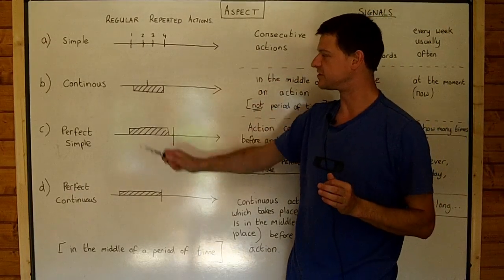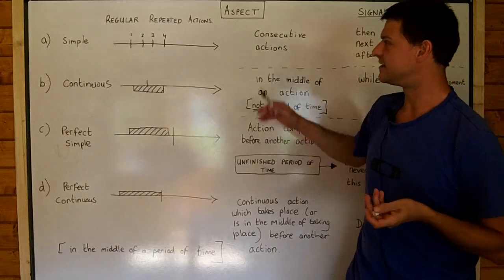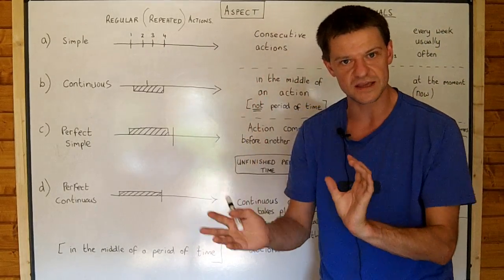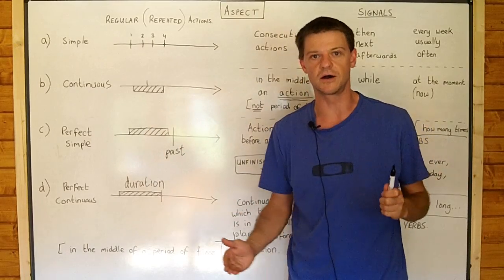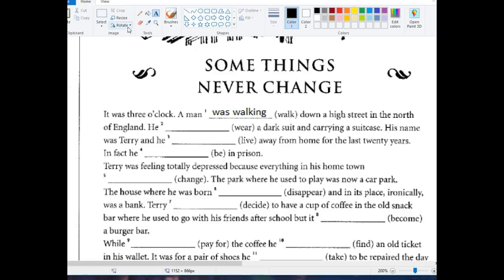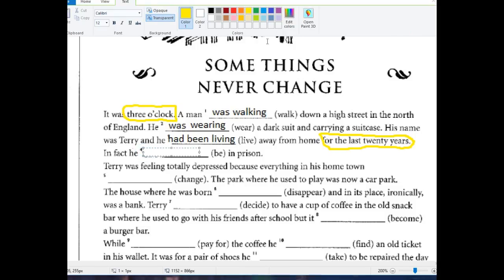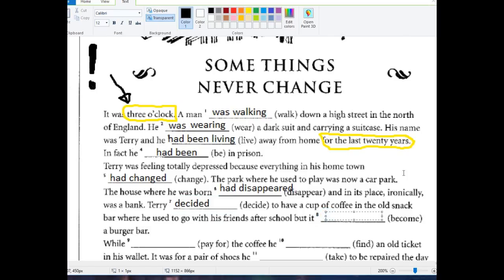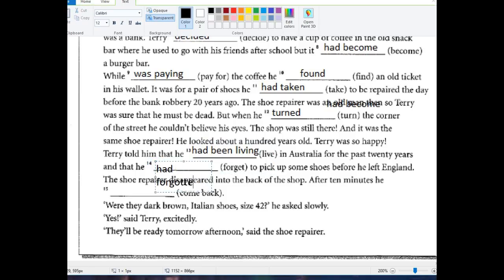ASPECT and TENSE